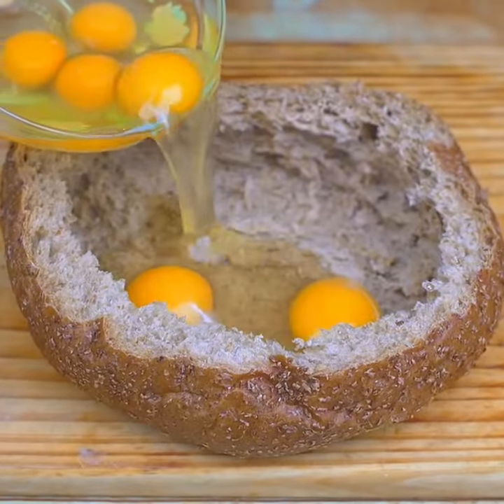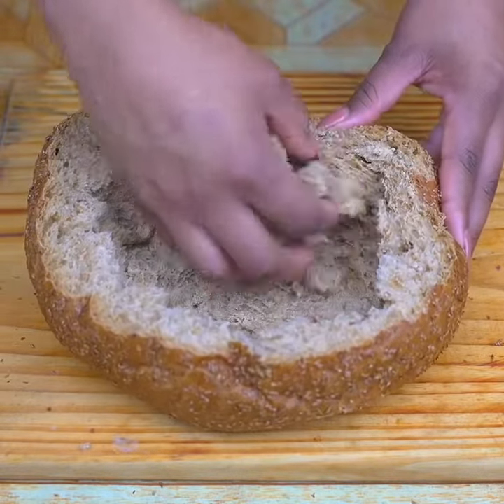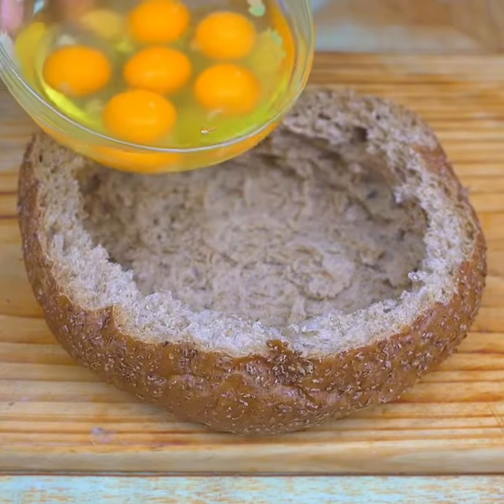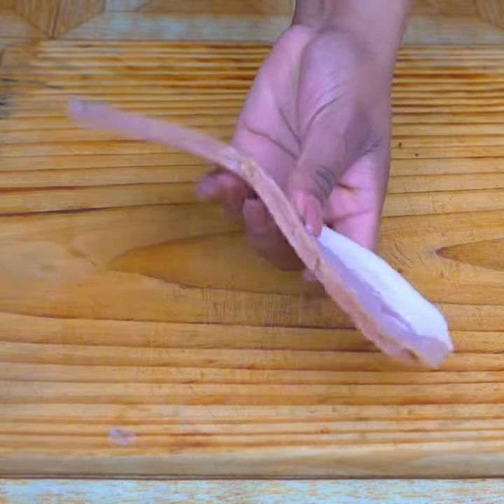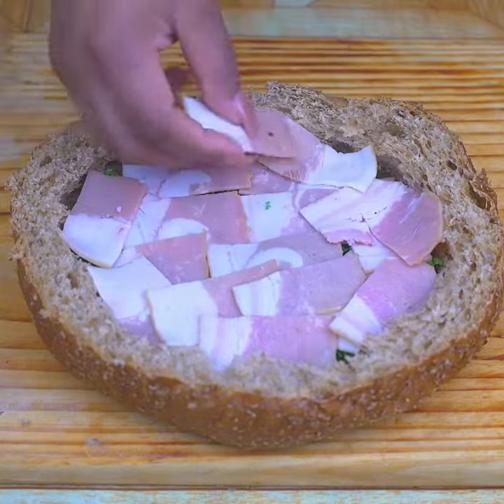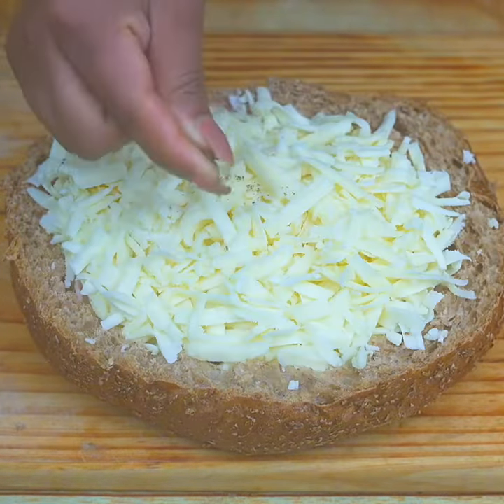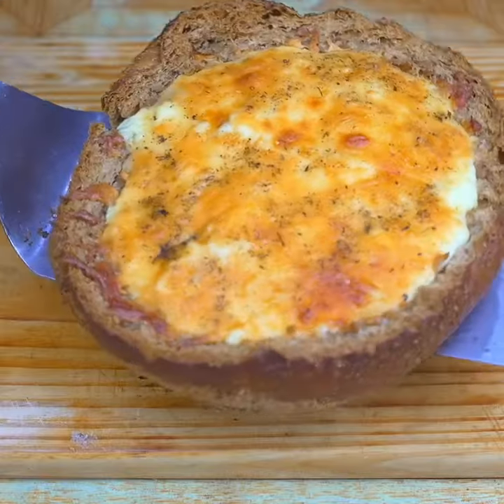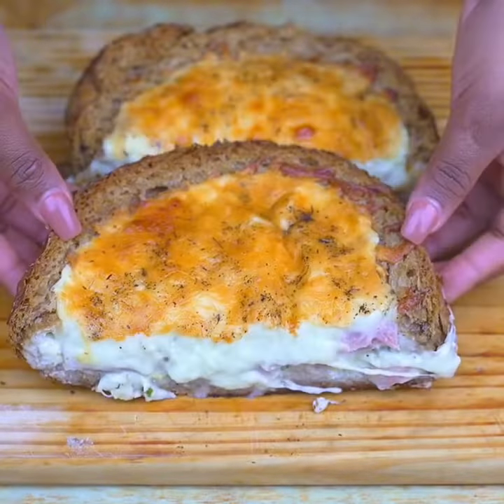How to make egg and bread recipe ! The Best Egg And Bread Recipes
how to make egg and bread recipe
how to make egg and bread recipes
how to make sausage egg and bread recipe
how to make bread and eggs recipe
how to make egg in bread simple quick breakfast recipes
egg and bread simple recipe
how to make egg bread at home
sandwich bread recipe with egg
how to make a bread with egg
how to make egg and bread for breakfast
mix egg and bread recipe
recipe bread and egg
how to make bread and egg together
how to make egg bread easy
egg and bread recipe breakfast
#3 ways to make egg sandwich
recipe for bread and egg
one egg and bread recipe
how to make bread recipe without egg
#2 eggs and bread recipe